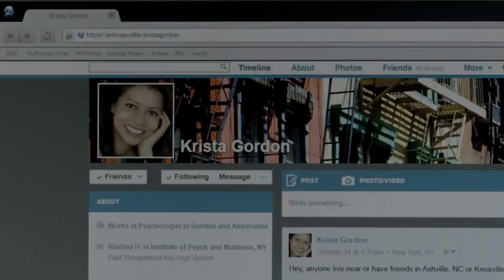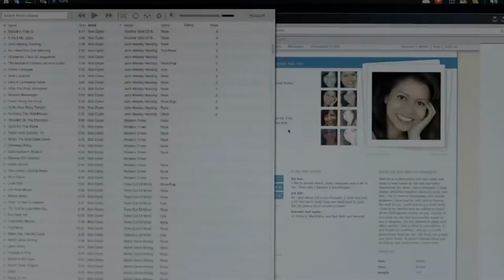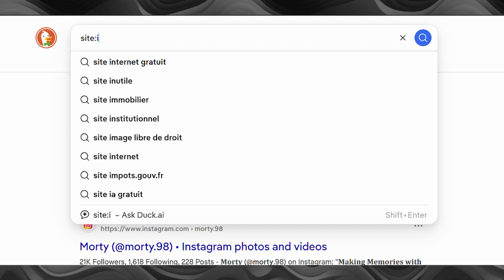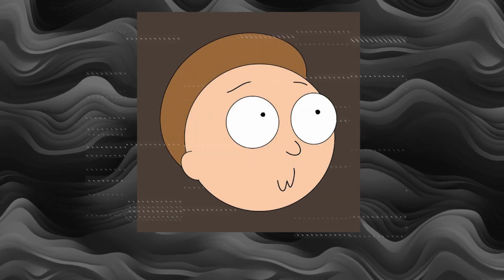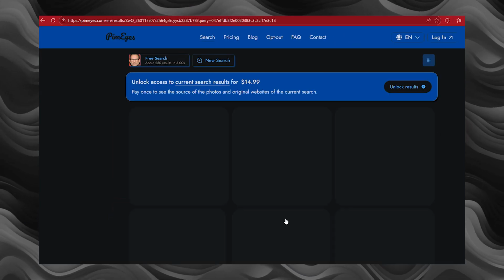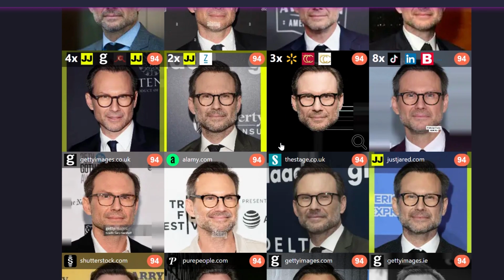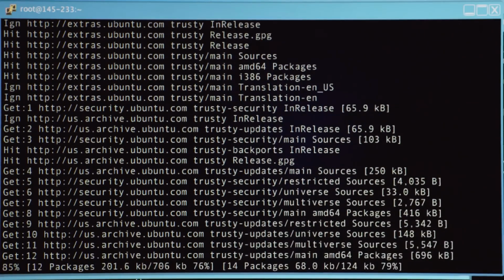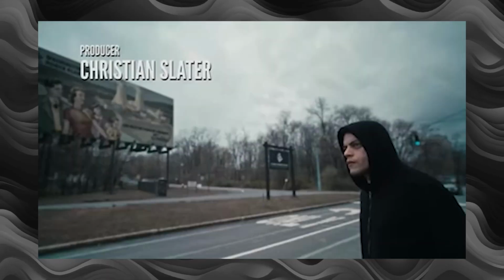I Tracked Someone Using Only This Photo (It’s Too Easy)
Discover how much anyone can uncover about you from public posts using OSINT (Open-Source Intelligence) in 2026! This beginner-to-advanced tutorial reveals powerful AI OSINT tools like PimEyes, FaceCheck.id, Lenso.ai, and the game-changing GeoSpy.ai for geolocating photos without landmarks. Learn Google Dorking, reverse image search (Google + Yandex), EXIF data extraction, SunCalc shadow analysis, and modern AI facial recognition to connect digital dots ethically.
In this video, you'll learn the full modern OSINT workflow:

Spotting hidden "dots" in public photos, comments, and likes
Classic techniques: Google Dorking for resumes, PDFs, forums
Reverse image search secrets (why Yandex beats Google sometimes)
AI-powered face search: PimEyes, FaceCheck.id, Lenso.ai
Revolutionary location AI: GeoSpy.ai analyzes visual DNA (windows, plants, signs) to guess country/city from ANY photo
Verification tools: EXIF GPS, Google Earth Pro, SunCalc for shadows/time dating

Whether you're curious about digital footprints, want to protect your own privacy, or explore ethical cyber investigation skills, this guide shows how AI has transformed OSINT from basic searches to scary-accurate identity & location tracing.
Timestamps:
0:00 - 0:23 Intro: How Much Can OSINT Really Reveal?
0:24 - The "Dots" That Give You Away
0:39 - Google Dorking Explained
 Reverse Image Search (Google vs Yandex)
1:00 - AI Facial Recognition: PimEyes, FaceCheck.id, Lenso.ai
GeoSpy.ai: AI Geolocation from Pixels Alone

If you want a deep dive into advanced Linux-based OSINT automation (Maltego, SpiderFoot, etc.), drop a comment! 👇
What do you think about this new era of AI-powered digital investigation? Concerned about privacy, or intrigued? 🔔